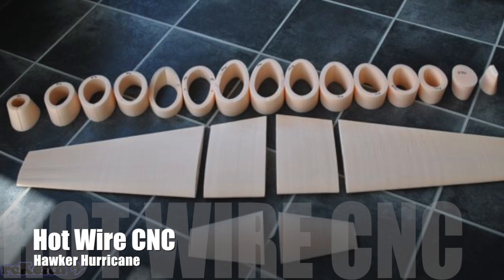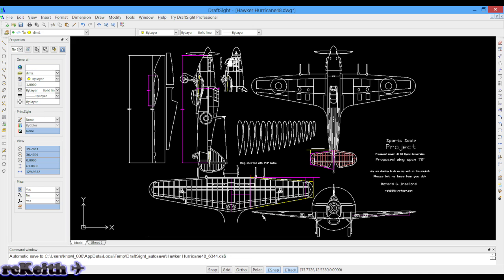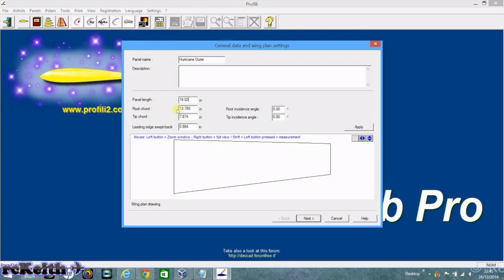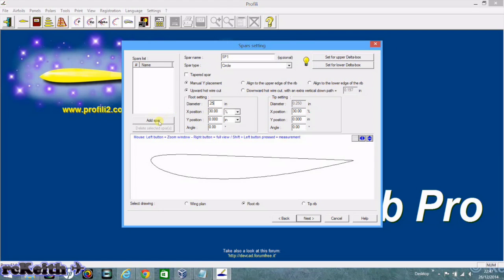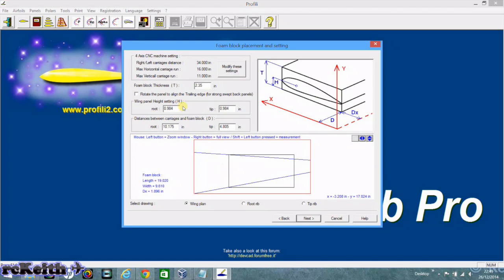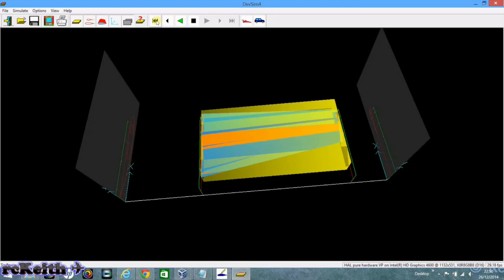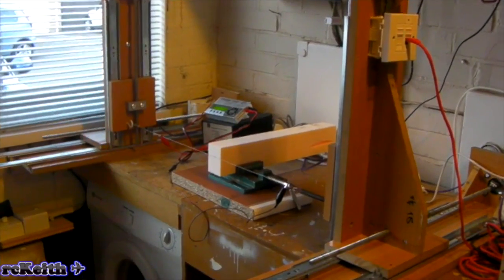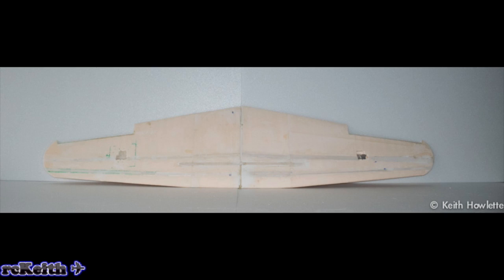Hot Wire CNC Foam Hawker Hurricane - Part 1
This is Part 1 of the build of my Hawker Hurricane Model aeroplane.

I've created an eBook on how to build your own CNC machine so you can build one as well.  Not as expensive as you think.
Since this build, I've now redesigned my foam cutter to use a USB interface and have created a build series showing you how you can build your own for around $200.

My Radio Controlled Hawker Hurricane is made with a hot wire CNC machine using XPS foam.  Using Profili2 Pro and DevFus Foam to generate the g-code used to drive Mach3 a

The wing is made in two sections using the Clark-Y airfoil. I use this for most of my designs and the Hurricane does actually use this airfoil.  It gave it a thick wing which didn't have the performance of a Spitfire but made it a great gun platform.  This model is going to be the Hurricane IID or more commonly known as the tank buster.  Used very effectively by the Desert Air Force in WW2 to stop Rommel's advances.